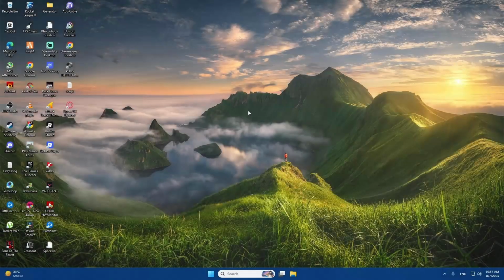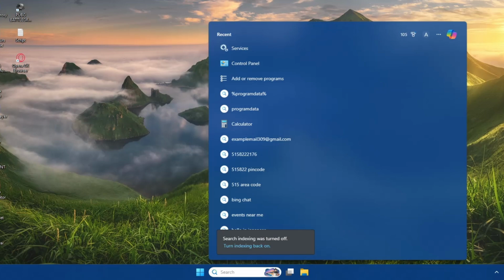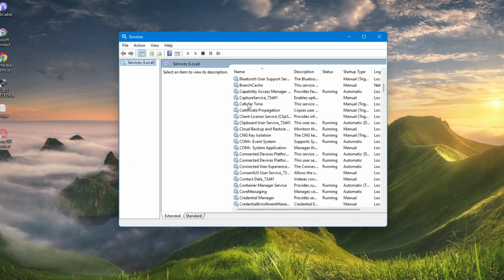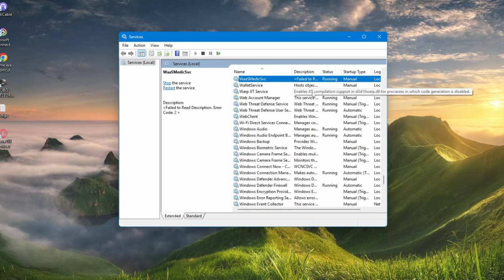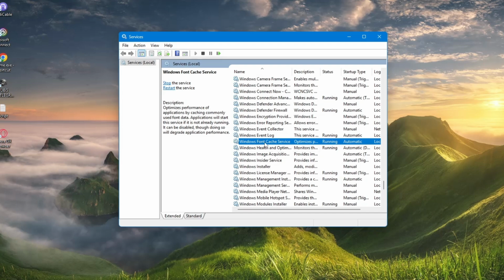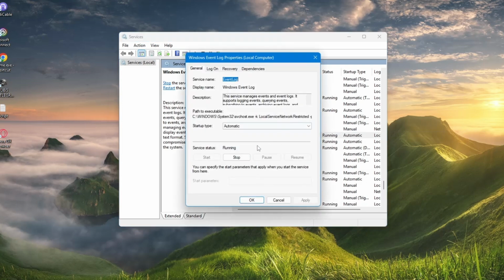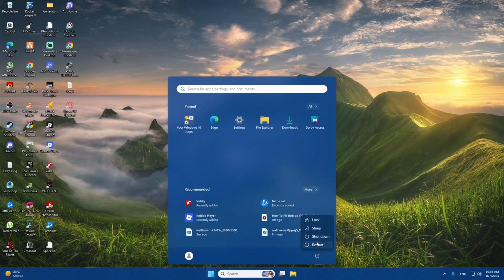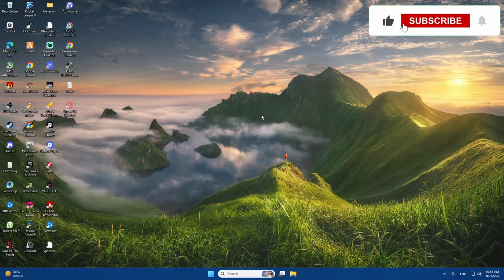How To Fix Roblox Thinking You're On Mobile while on PC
This tutorial will show you how to fix the issue of Roblox thinking you're on a mobile device when you're actually on a PC. Learn how to resolve this by accessing the services app on your PC. This tutorial covers how to fix the roblox pc issue.